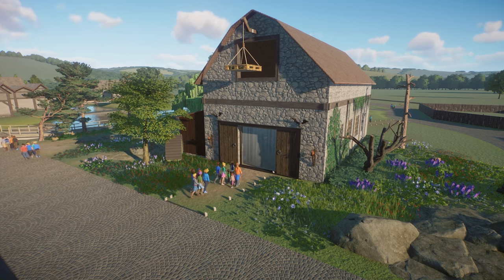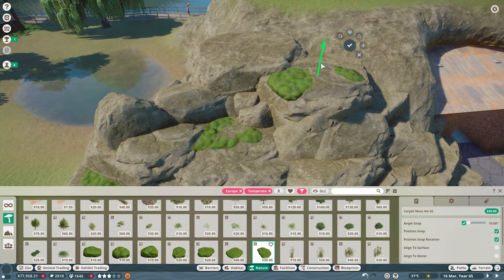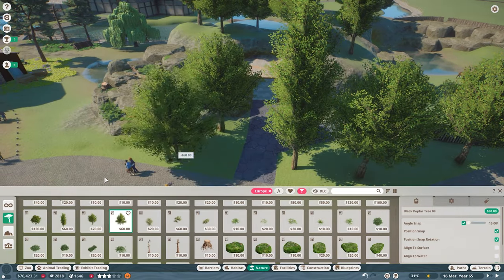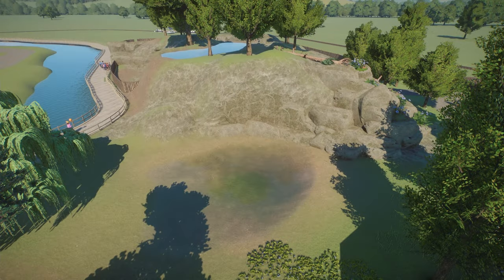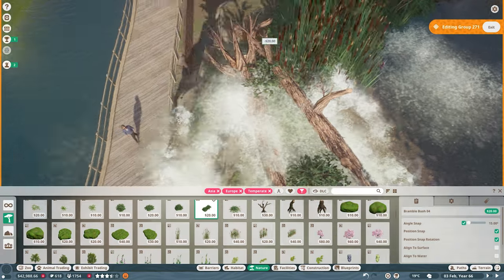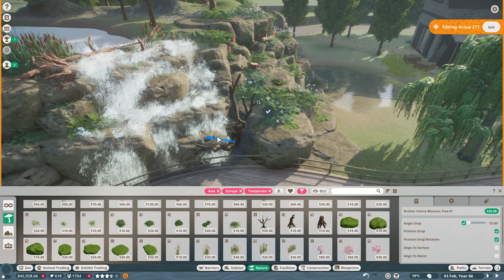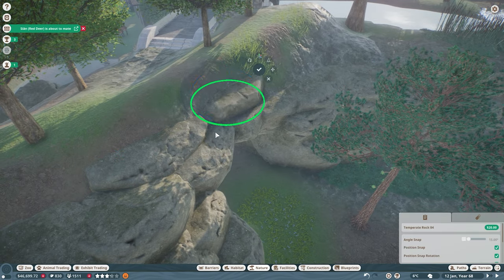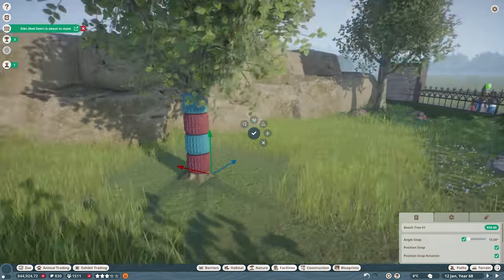Red Deer Habitat | Planet Zoo Franchise Mode | Arcadia